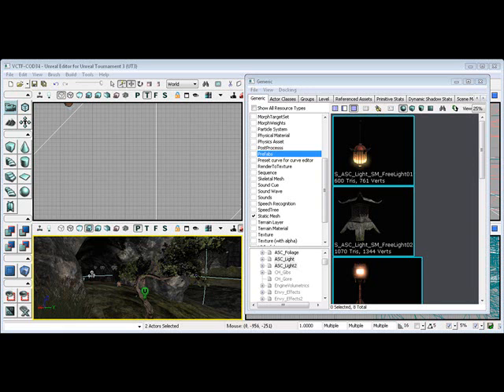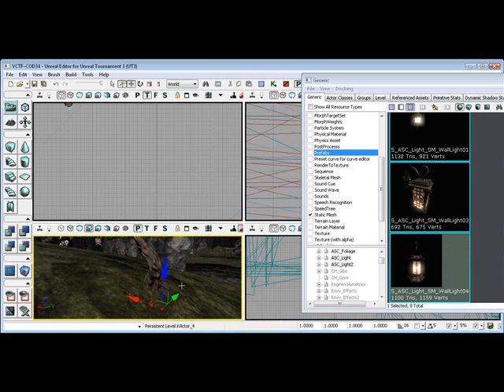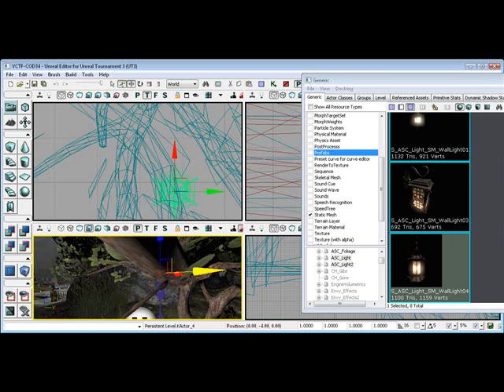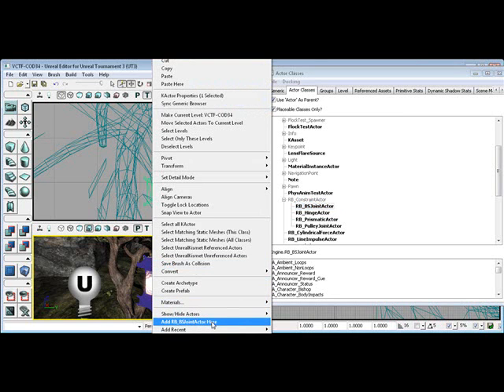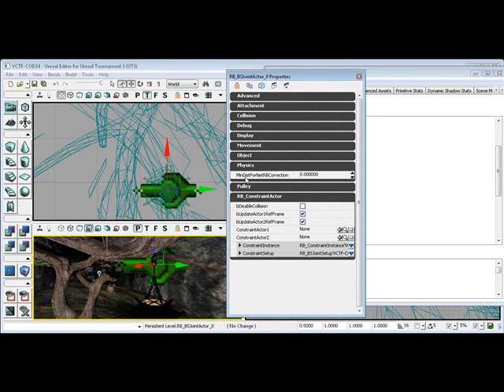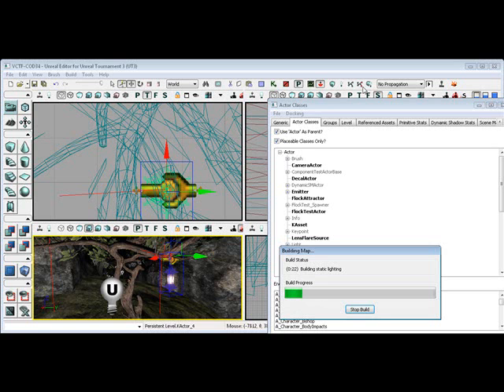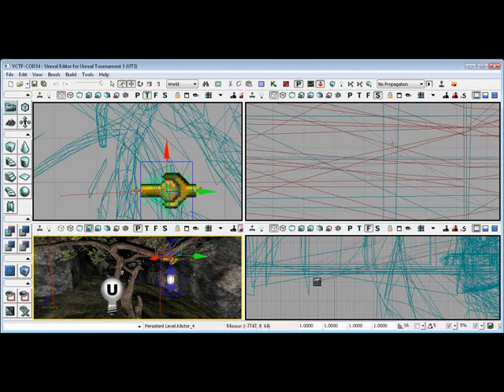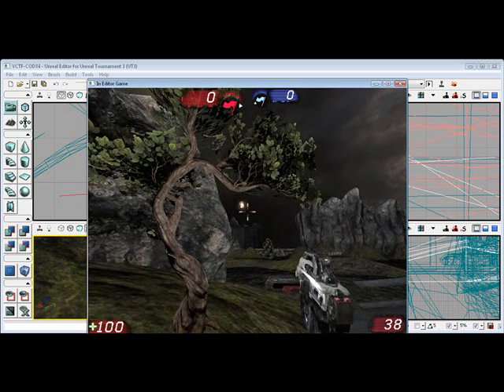UT3-Carson Williams- Hinge Joint Constraint Video Tutorial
Learn how to add a Light RidgidBody Actor on a tree limb and add a joint to it so it can move in any direction .